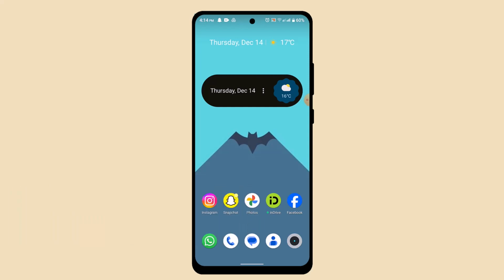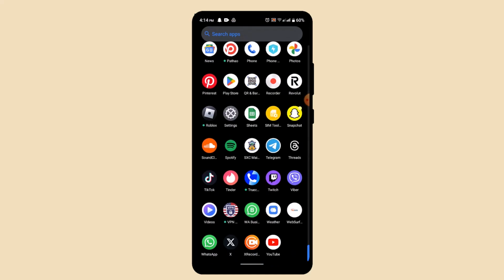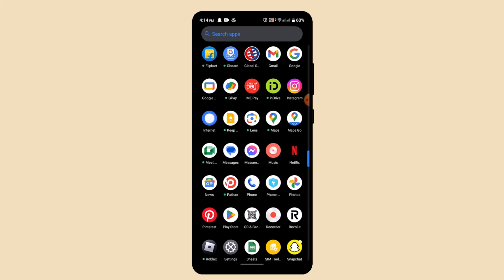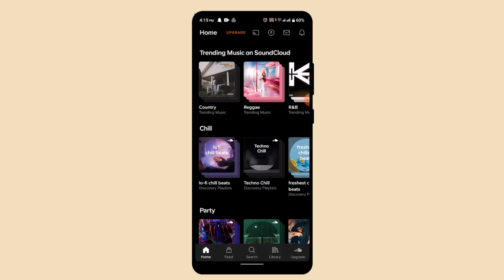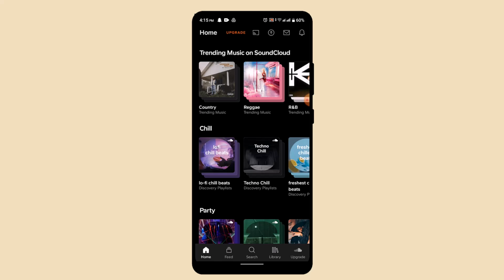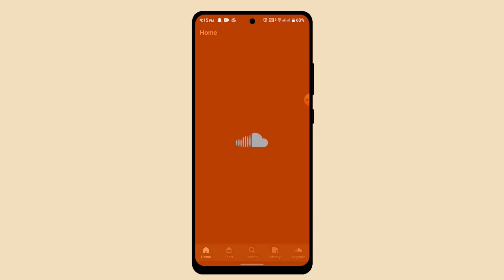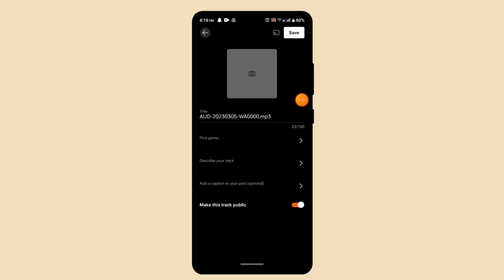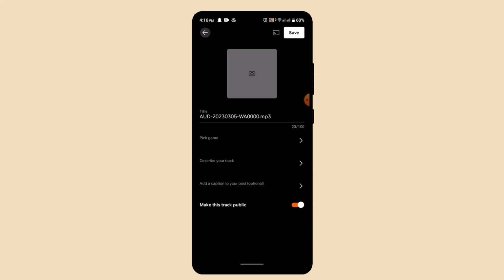How To Upload Music To Soundcloud !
This Video Is based on How you can upload music to Soundcloud.

Chapters / Timestamps
0:00 Intro
0:16 Upload Music To Soundcloud
0:56 Outro